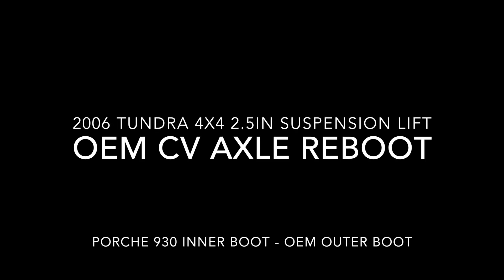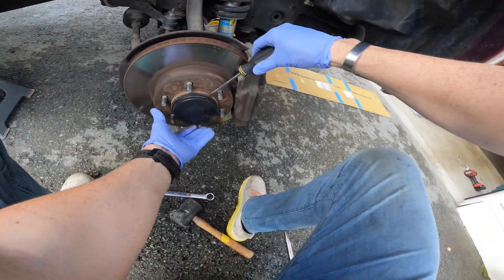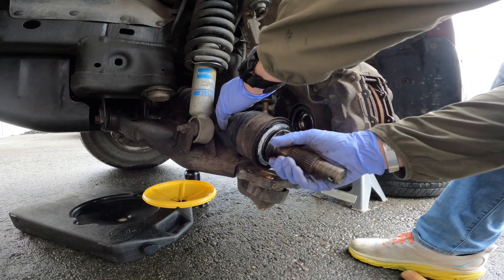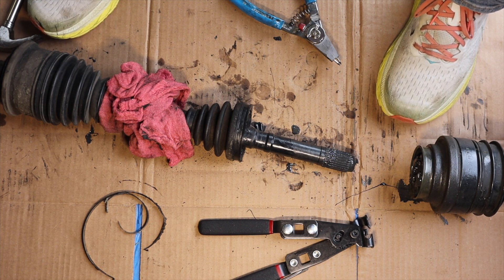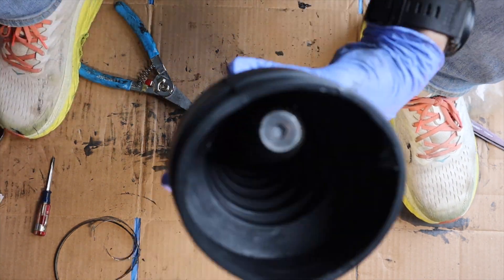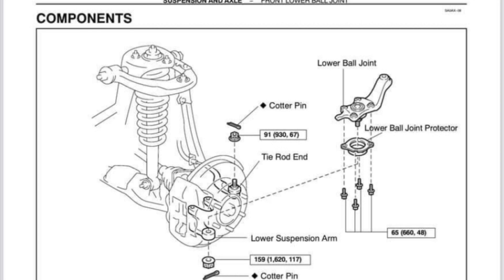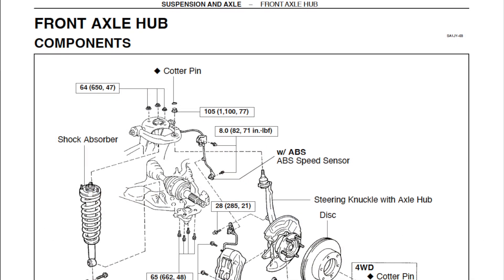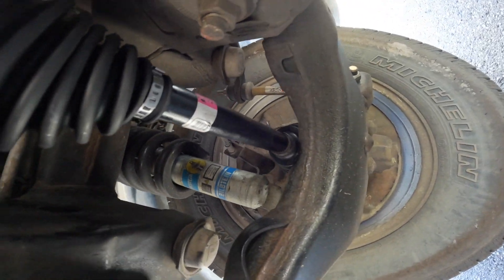How to Upgrade CV Axle Boots for Extended Travel – 2006 Tundra (First Gen)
How to Rebuild and Modify CV Axles for Extended Travel (2.5" Lift) 🚙🔧

In this video, I’ll walk you through rebuilding OEM CV axles and modifying them into extended travel axles to suit a 2.5-inch suspension lift. I’ll be using OEM outer boots and Porsche 930 extended inner boots to enhance durability and performance. Whether you’re tackling your own build or just curious about axle upgrades, this guide has you covered! 🙌

What You’ll Learn:

CV axle reboot and modification process
Reinstallation tips
Torque specs
Complete install view

🔩 Chapters for Easy Navigation:
Reboot: 2:55
Reinstall: 6:06
Torque Specs: 6:06, 7:50, 9:14
Complete Install View: 9:19

Tools & Parts Used:

Porsche 930 CV Boot from Kartek: Get the Graphite Lube, recommended clips, and boots

Toyota Front CV Joint Boot Kit: 04438-0C020

CV Boot Clamp Pliers
35mm Socket for axle hub nut removal